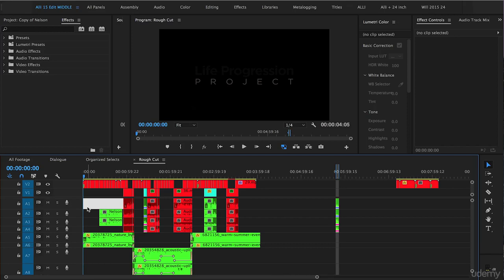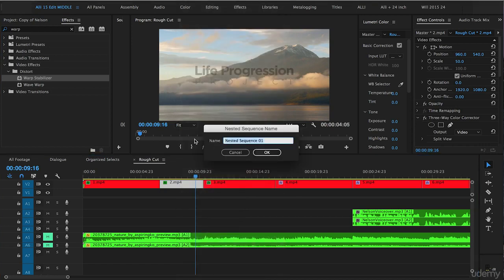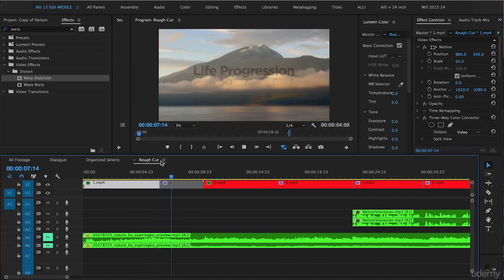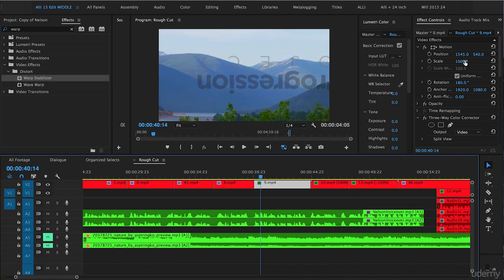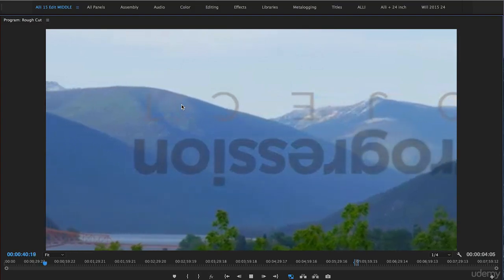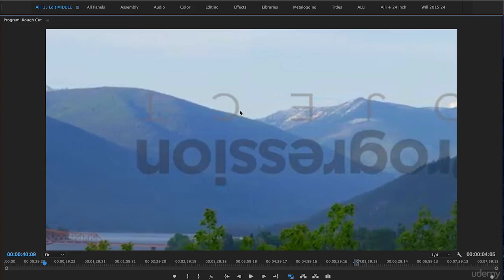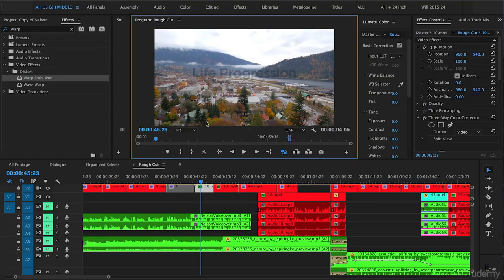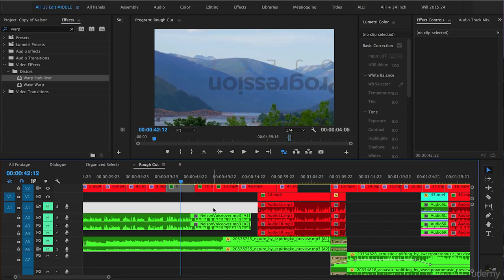24. Adobe Premiere Pro CC Complete A Video Editing Project